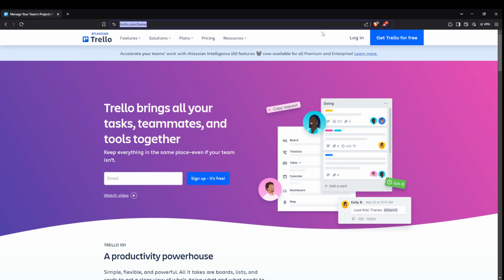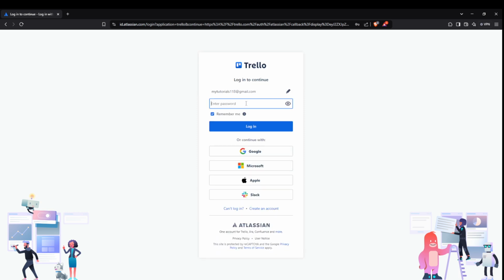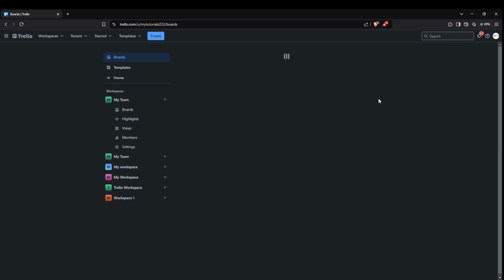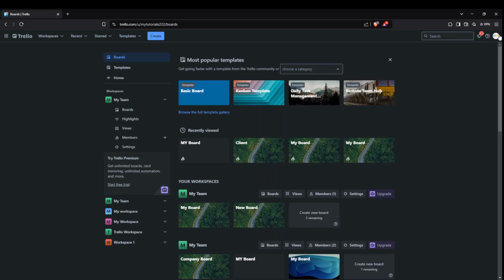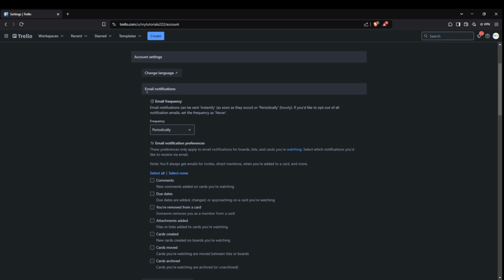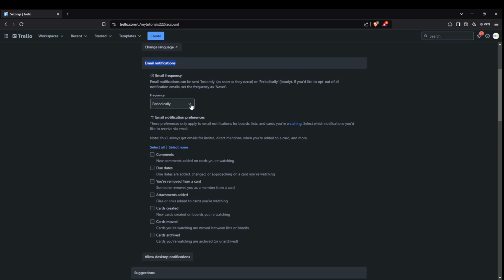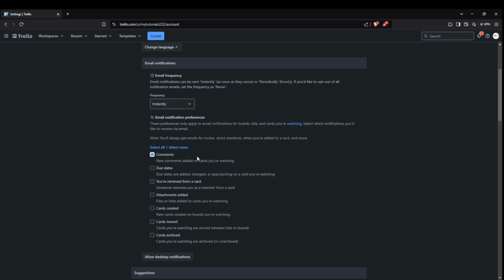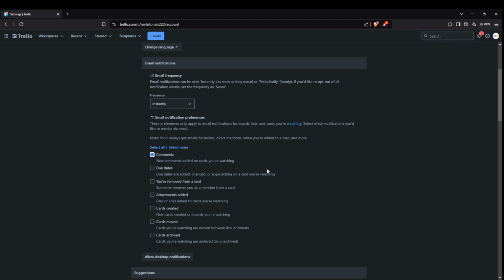How to Send Email Notification When New Trello Comments Are Added [2025 Full Guide]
In today's video we will show you how to use trello,how to use trello for project management,trello tutorial,gmail to trello integration,how to use trello for beginners,trello,trello send email notification,trello notifications,how to use trello for business,how to turn on all notifications on trello,how to use trello app for beginners,how to set up miro comments as notifications in slack,send email to trello,how to use trello for daily tasks,how to connect trello to gmail